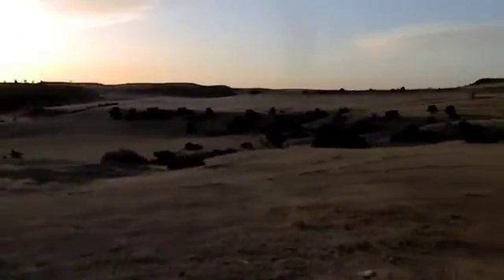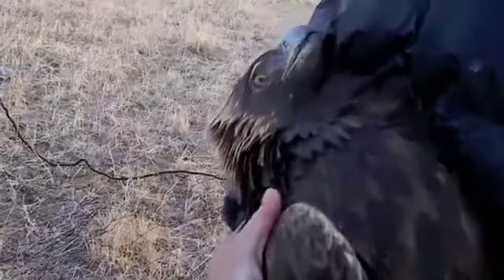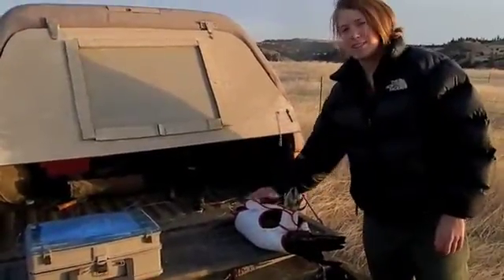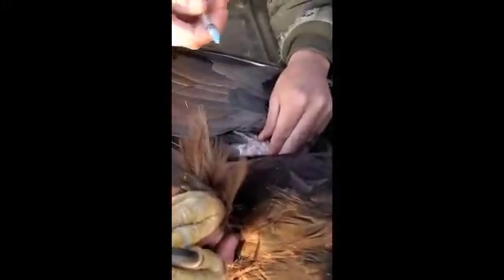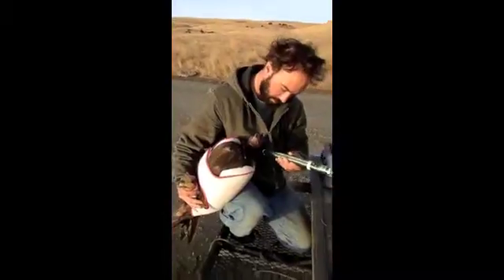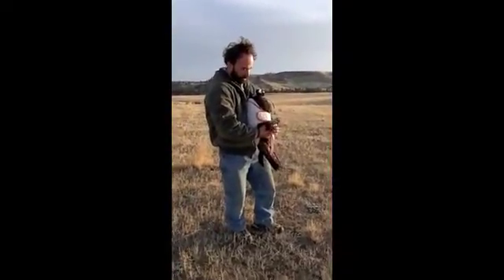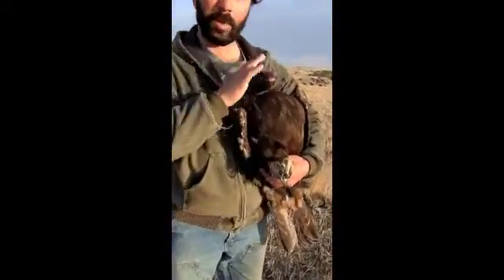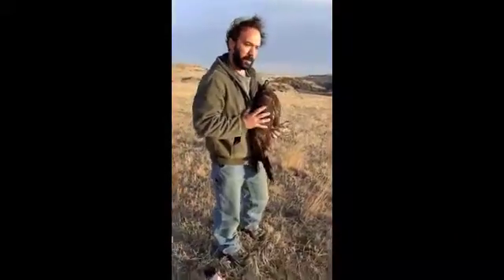Golden Eagle Trapping and Tagging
Biologists from wildlife research institute Craighead Beringia South (501(c)3) in Kelly, WY capture and tag a golden eagle in Montana for scientific studies.